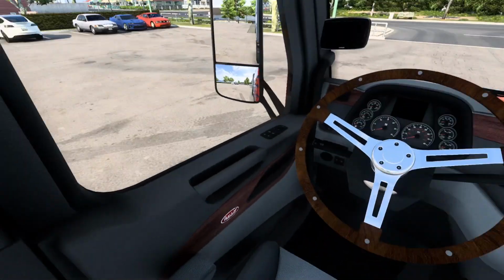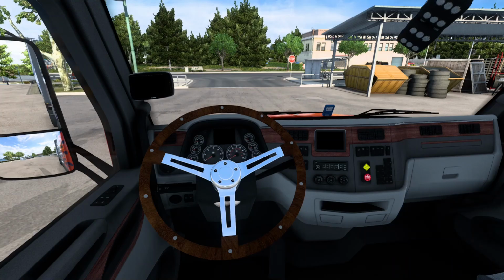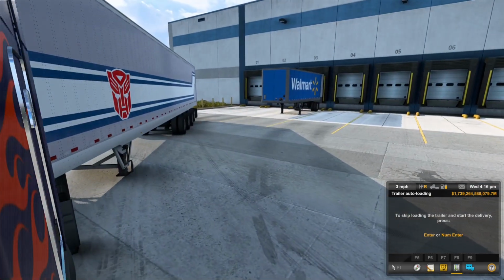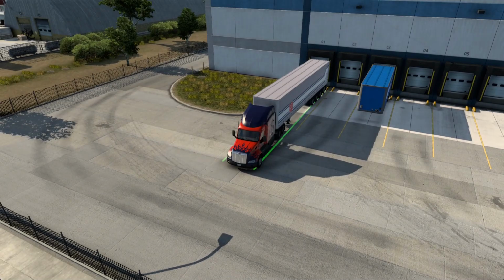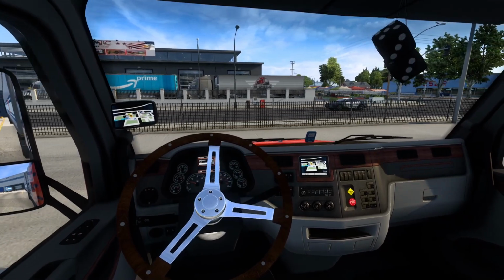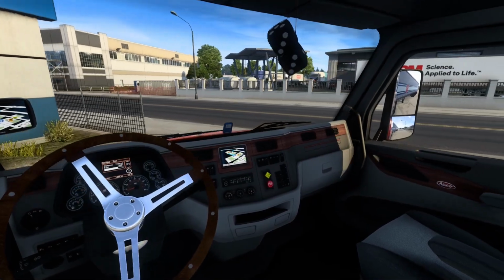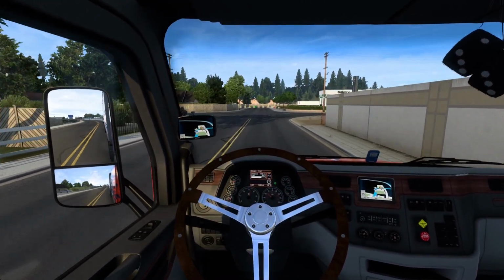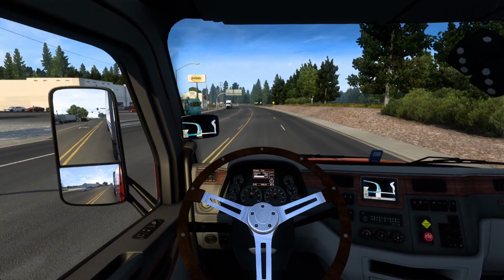Delivering Office Supplies in American Truck Simulator!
In today's episode, we used the Freightliner Cascadia and delivered a 32ft Dry Van of Office Supplies in American Truck Simulator!

Thumbnail By: Crystal Scuor